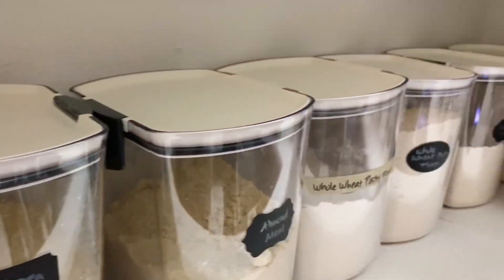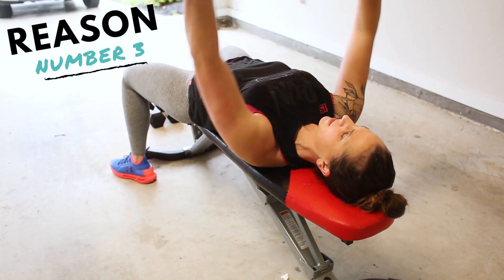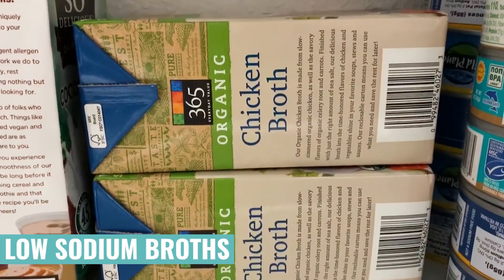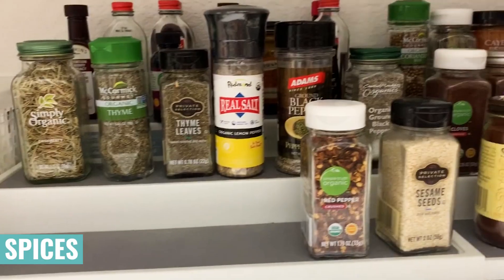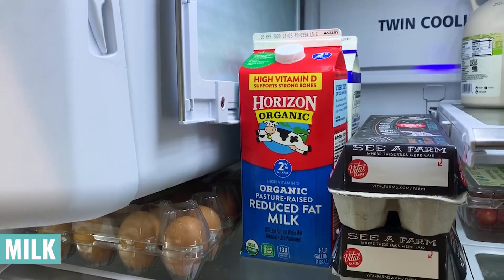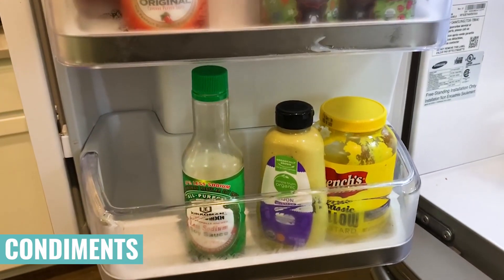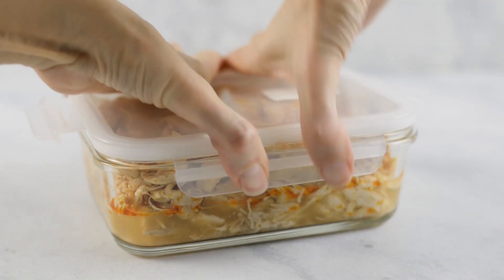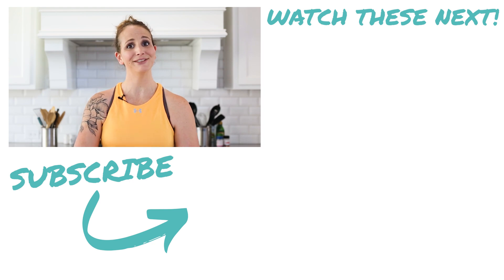EMERGENCY PANTRY ESSENTIALS | Shelter-In-Place Food Storage Tips | How To Stock Your Pantry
Are you looking for ways to stay healthy when faced with an emergency situation? It can be done, and I’ve put together this video to help you stock your pantry with nourishing, healthy staples.

To read more about my emergency pantry essentials recommendations, go to this post